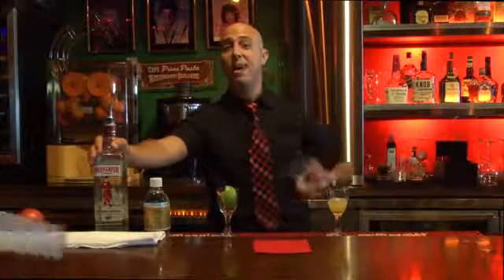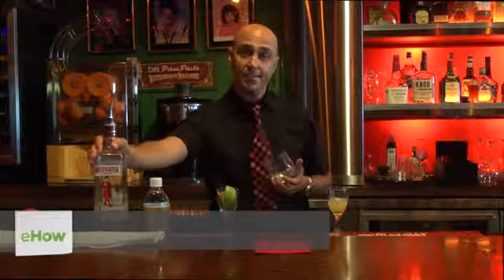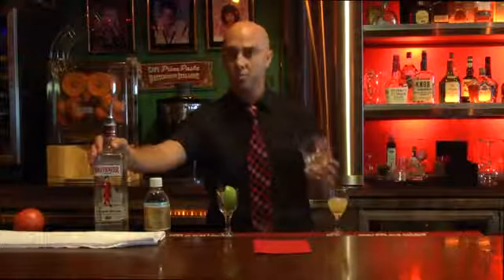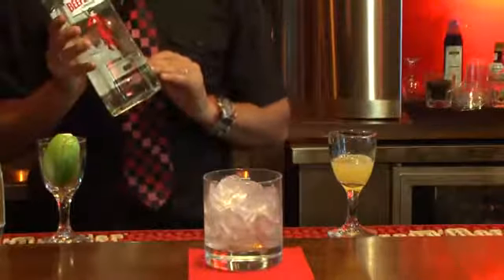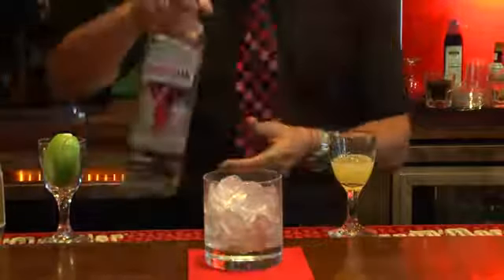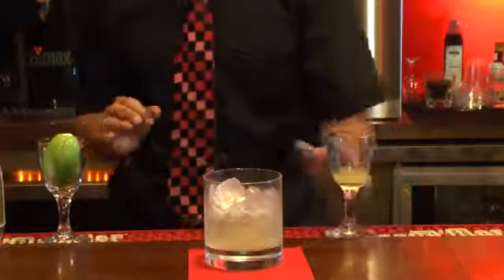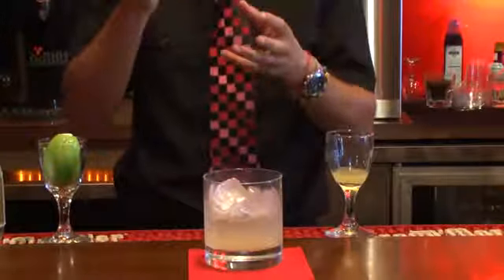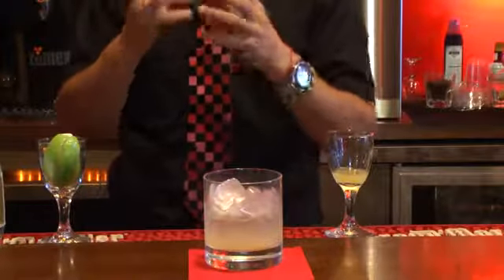How to Make a Gin & Tonic That's Not Too Strong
How to Make a Gin & Tonic That's Not Too Strong. Part of the series: Mixology Tips. If you want to make a gin and tonic that isn't too strong, you only want to use an ounce and a half of gin. Make a gin and tonic that's not too strong with help from a master mixologist in this free video clip.